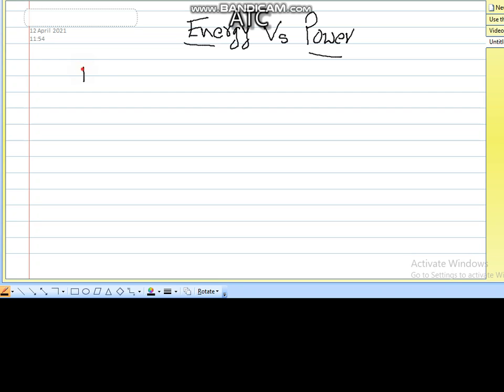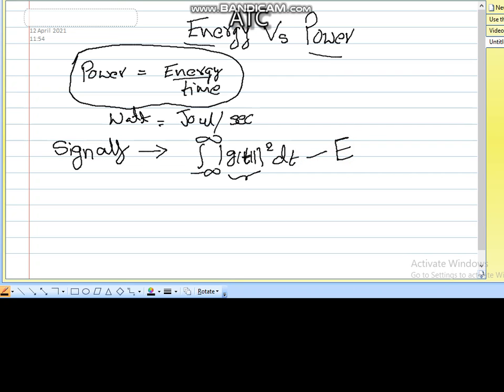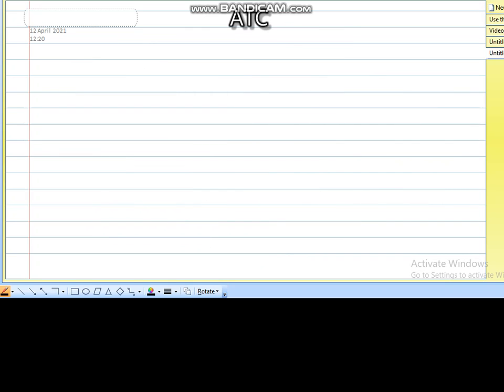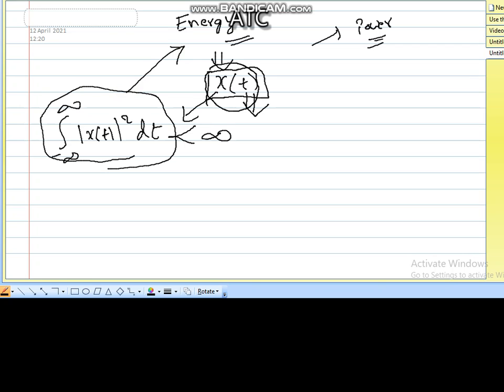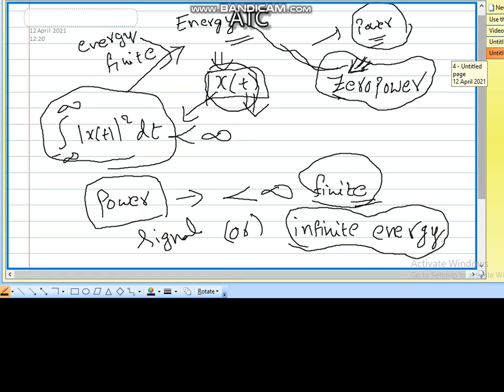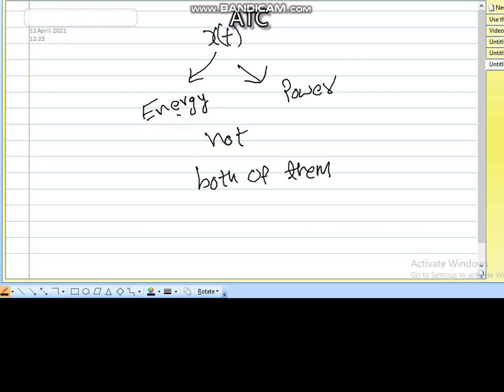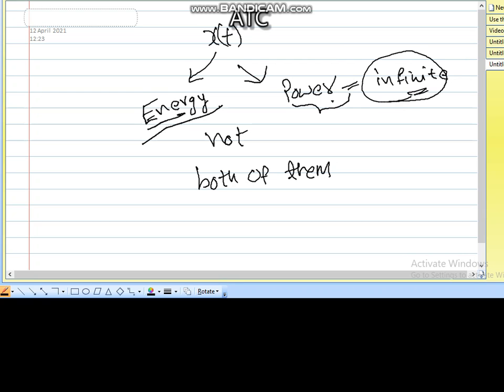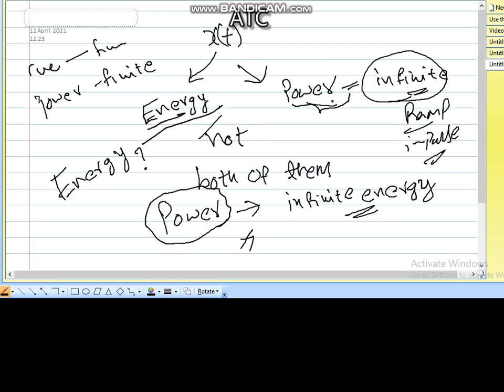energy Vs power signals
what are the signals we are having in the universe initially?